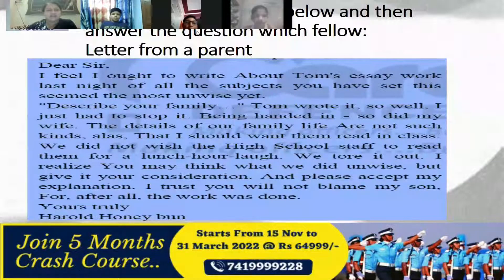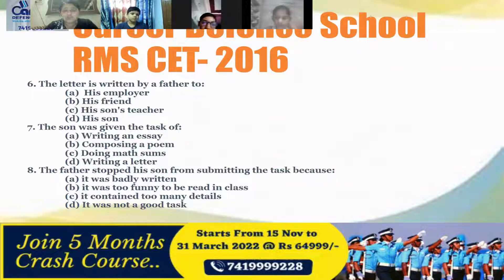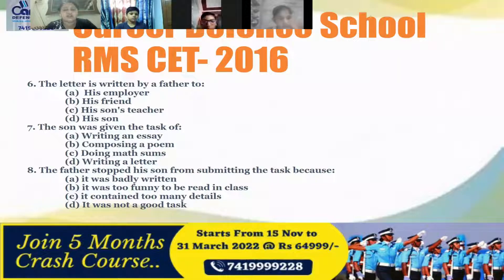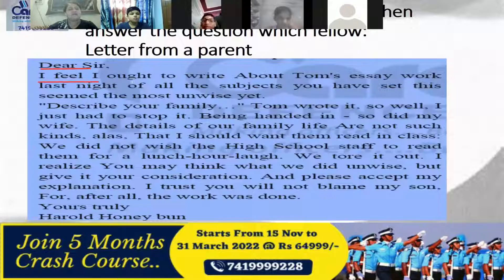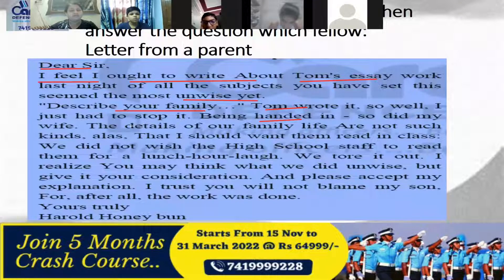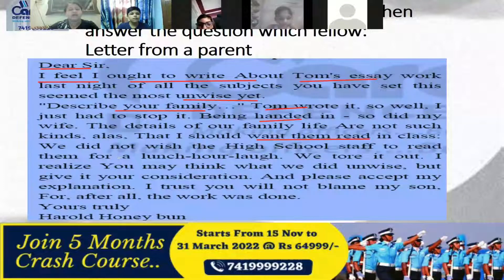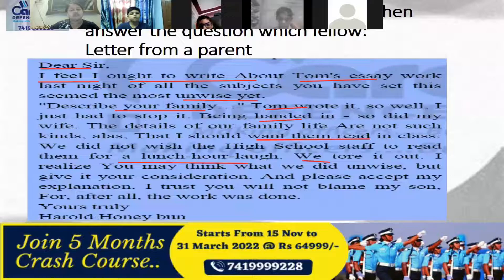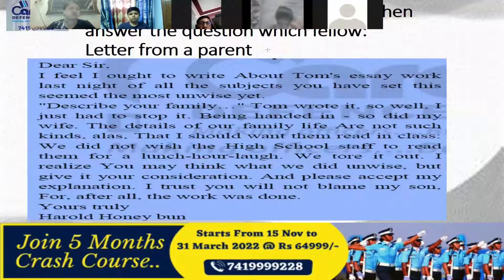RMS CET- 2016 I Top 10 Important Que G.K 6 I फॉर्म 8 दिसंबर से पहले भरे I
Download Career Defence School App For Latest Updates
IMPORTANT INSTRUCTIONS :
महत्वपूर्ण पाठ्यक्रम लिंक:
हमारे पाठ्यक्रम:
1.छात्रवृत्ति परीक्षा पंजीकरण(Scholarship Registration)
4.नि: शुल्क साप्ताहिक ऑनलाइन परीक्षा (Join Weekly Online Test) –
12. ENGLISH INSTRUCTIONS : IMPORTANT COURSES LINK :
13.Our Courses :
1.Scholarship Exam Registration
IMPORTANT EXAM DETAILS 12.
12. Sainik School Exam Details